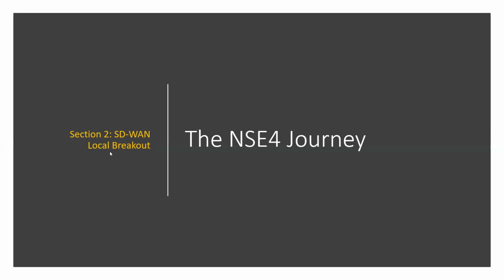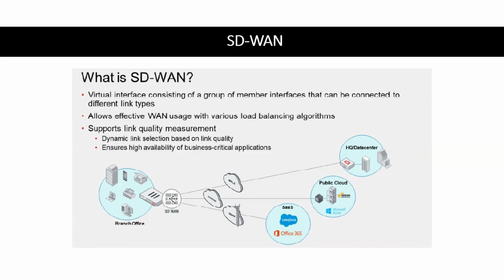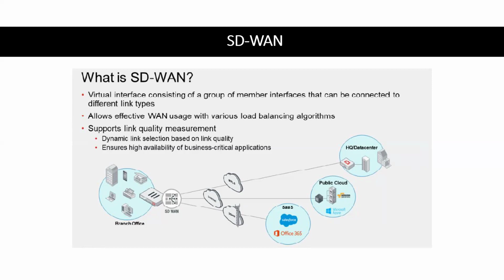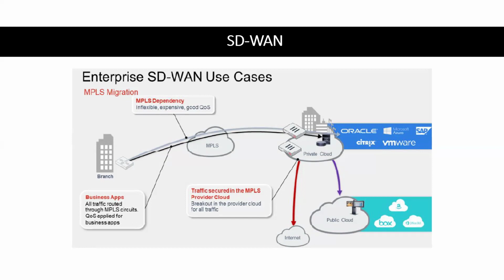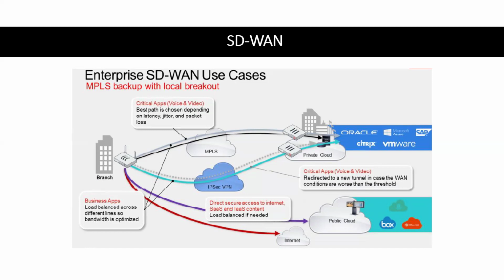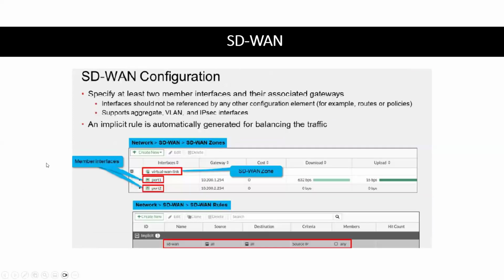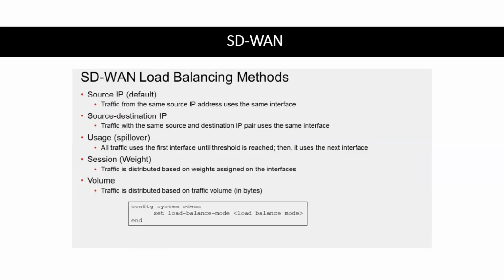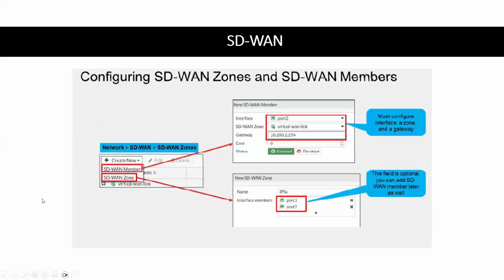Fortinet NSE4 Journey - SD-WAN - Intro - Part 1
In this session, we are covering "SD-WAN : Introduction" in the Fortigate